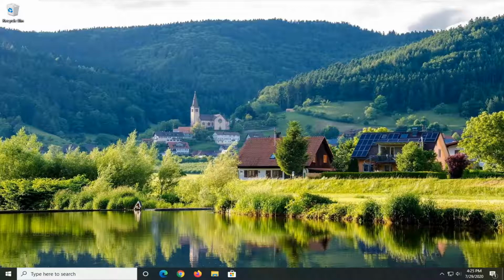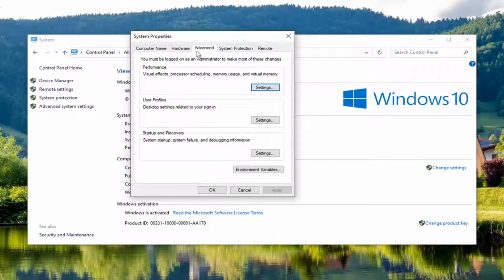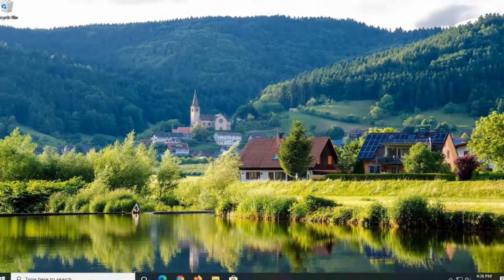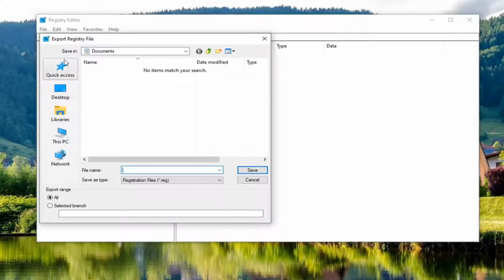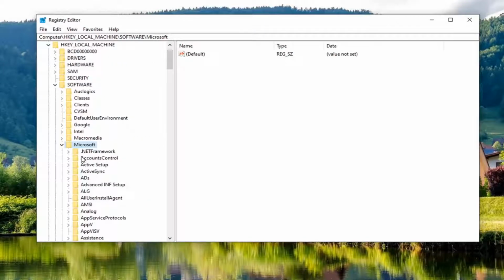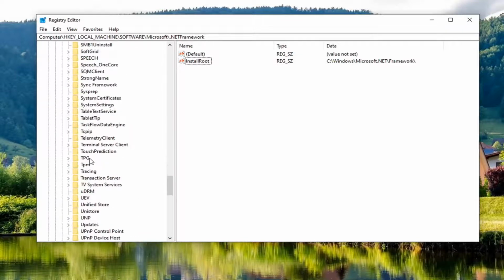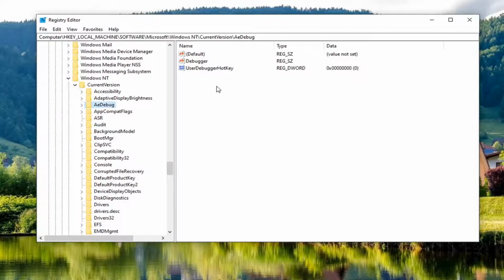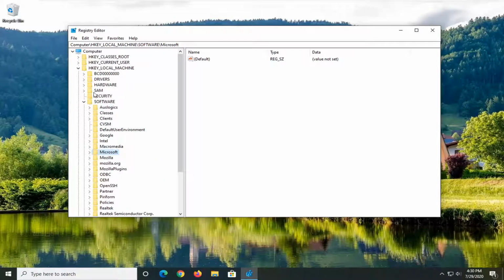Just in Time Debugging Problem In Windows 10 FIX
Issues addressed in this tutorial:
just in time debugging
just in time debugger

The Just-In-Time Debugger dialog box may open when an error occurs in a running app, and prevent the app from continuing.

The Just-In-Time Debugger gives you the option to launch Visual Studio to debug the error. You must have Visual Studio or another selected debugger installed to view detailed information about the error or try to debug it.

If your already a Visual Studio user and want to try to debug the error, see Debug using the Just-In-Time Debugger. If you can't fix the error, or want to keep the Just-In-Time Debugger from opening, you can disable Just-In-Time debugging from Visual Studio.

If you had Visual Studio installed but no longer do, you may need to disable Just-In-Time debugging from the Windows registry.